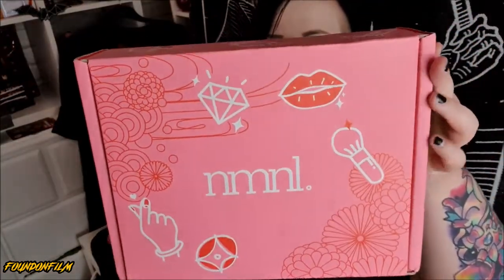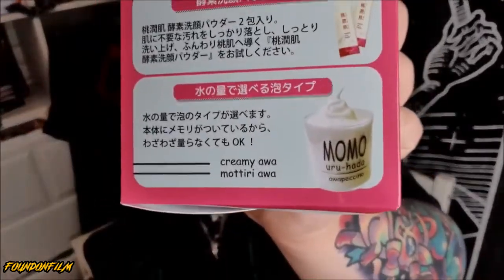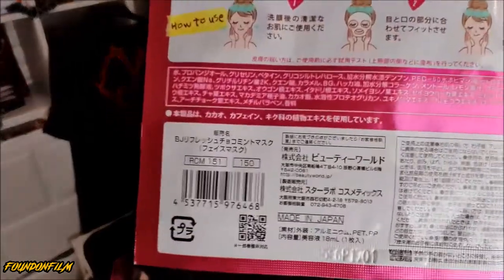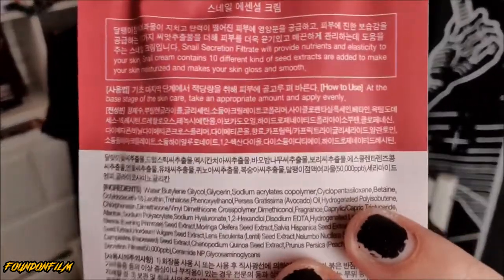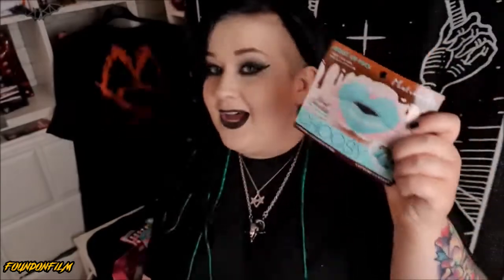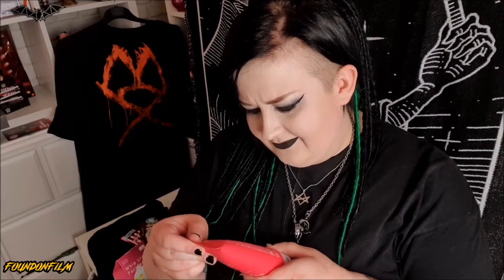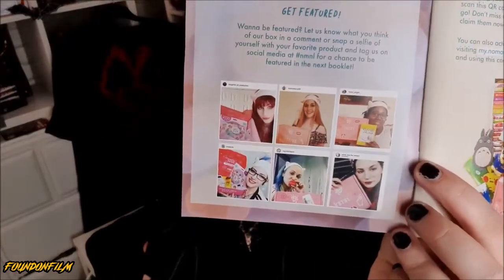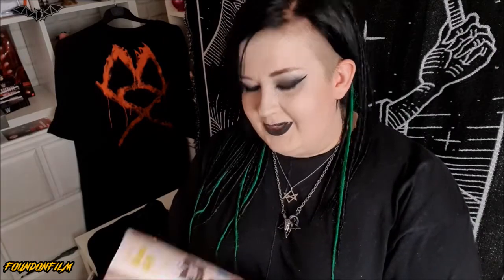NO MAKE NO LIFE AUGUST 2019 UNBOXING ~ JAPANESE AND KOREAN BEAUTY BOX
► Discounts ◄

Sign up to get your monthly needs shipped straight to your address! Sign up to Pink Parcel with this code - PPLT1873